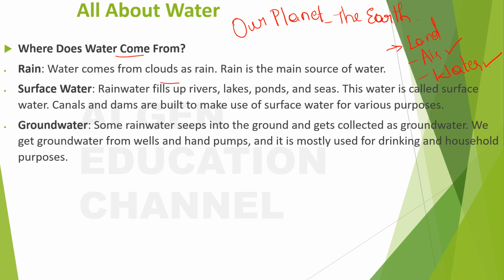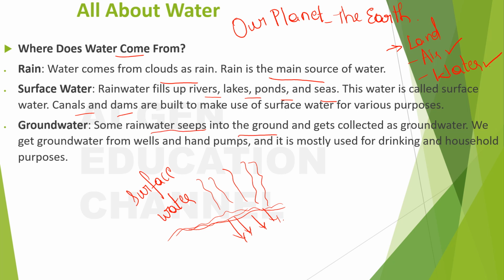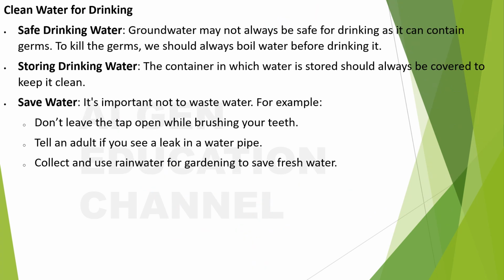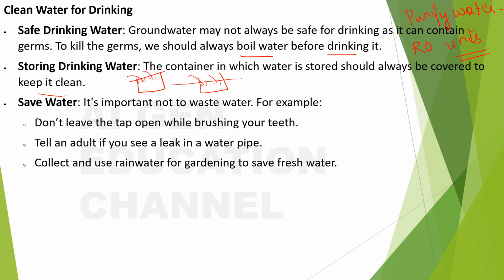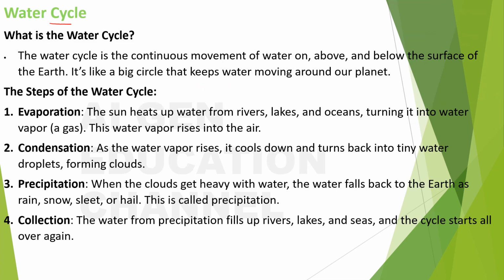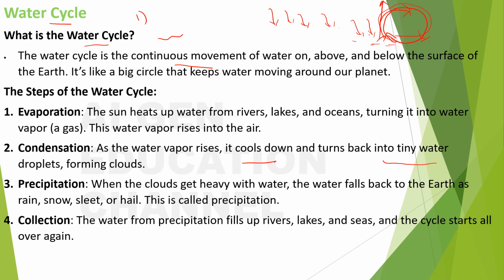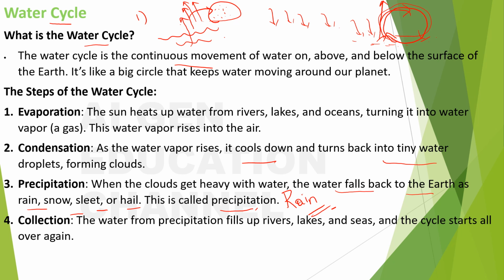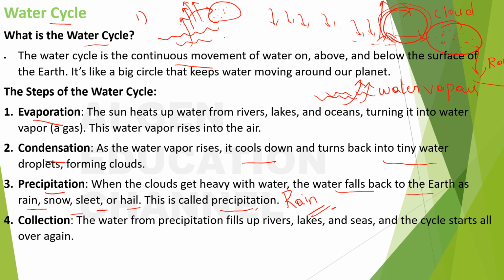Grade 2 - Our Planet- The Earth-2 - Comprehensive and well-structured education channel .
About the chapter Our Planet- The Earth for Grade 2 students .

Dear Parents,